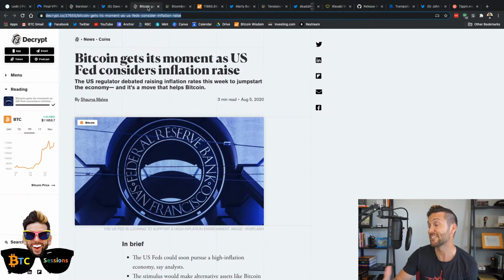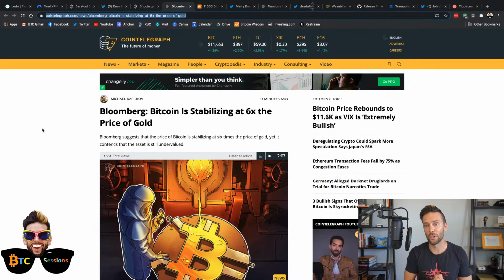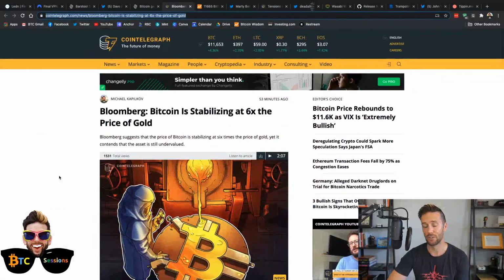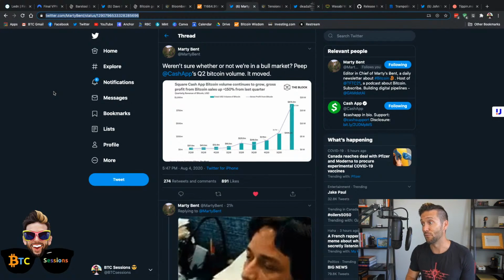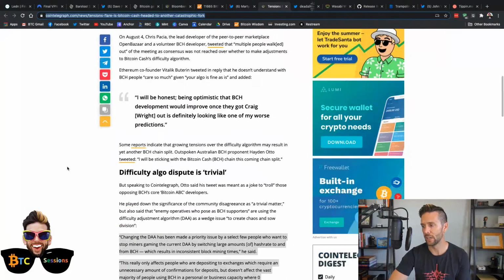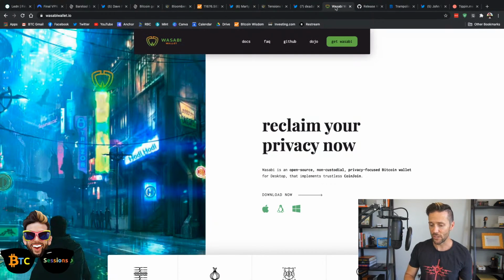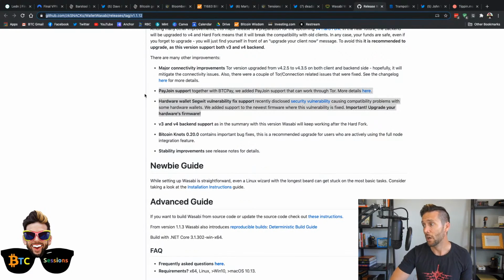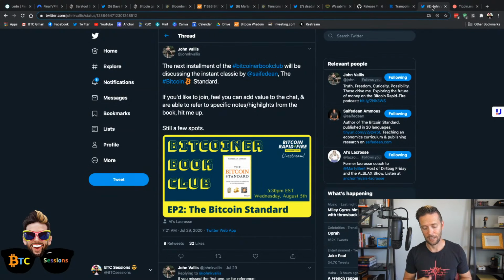Dave Portnoy Wants Bitcoin | Cashapp Volume Explodes | Bcash Fork Fail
SUPPORT THE SHOW:

LEDN offers Bitcoin backed loans – Sign up and get $50 free

NordVPN helps with your internet privacy – Get 70% off

Buy Bitcoin in Canada using Shakepay and get $10 for free after your first $100 purchase:

SHOW RESOURCES:

Dave Portnoy of Barstool Sports is going to buy Bitcoin

Bloomberg claims Bitcoin stabilizing at 6X gold price, could go to $1800

Looks like we may have another bcash fork on our hands. Grab your popcorn.